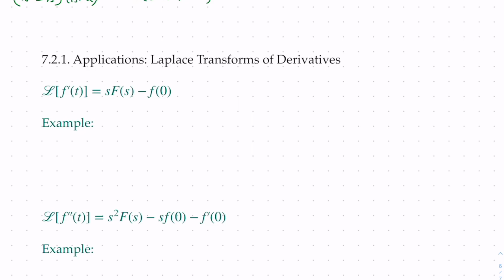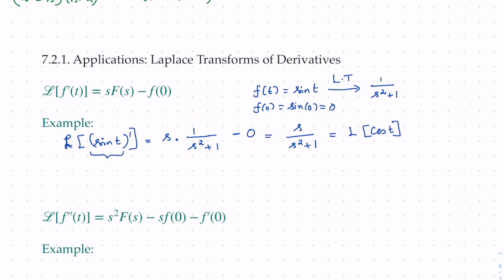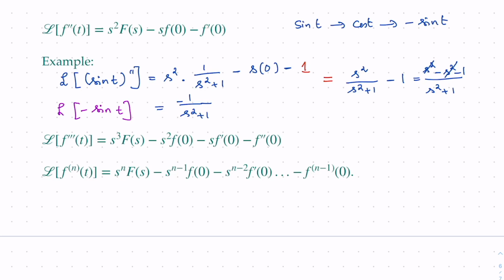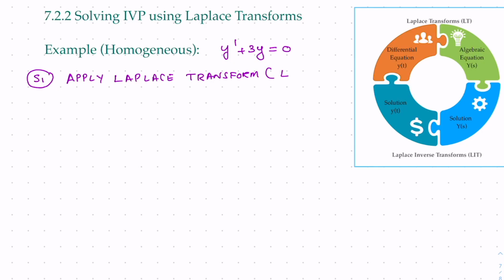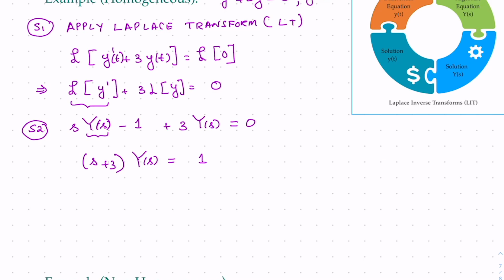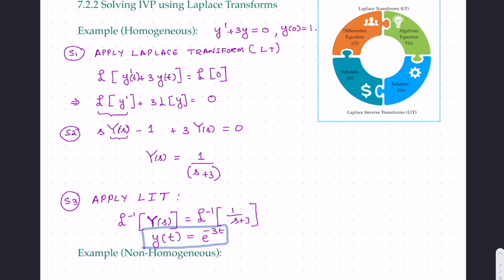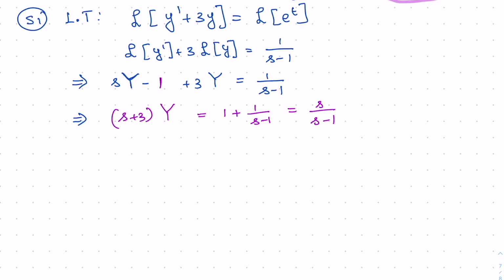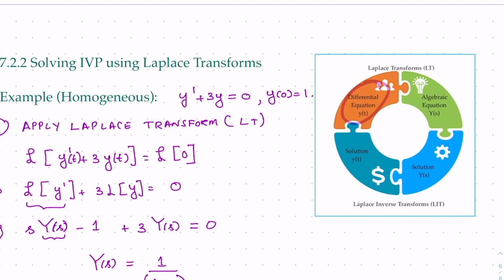DE: Solving Simple IVP Using Laplace Transforms